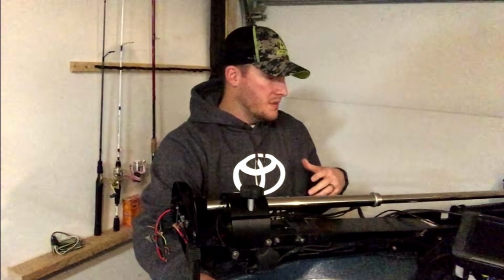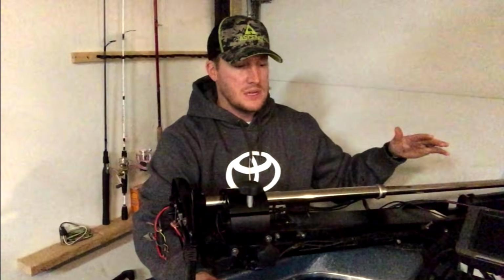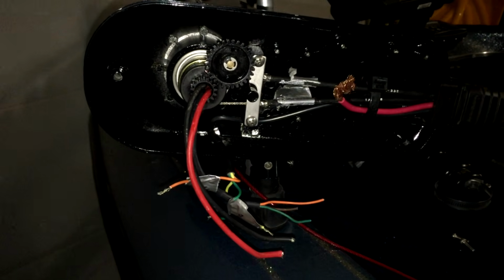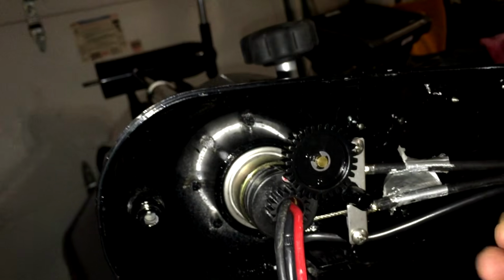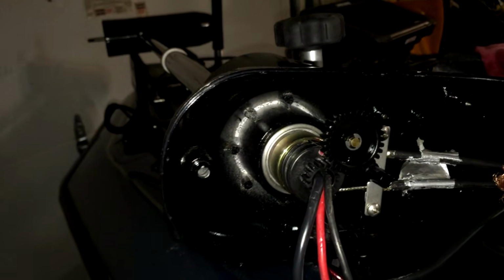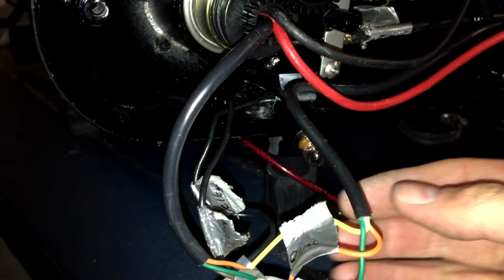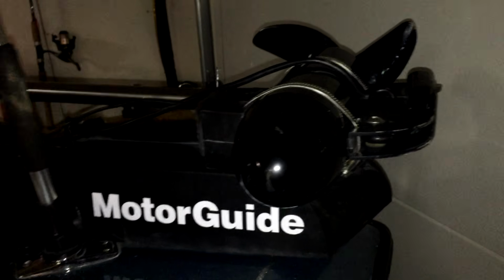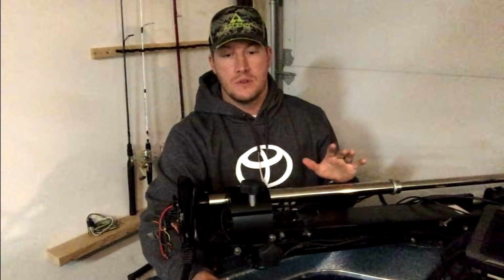Motorguide Trolling Motor Repair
A how to video on how i repaired my Motorguide Tour 82 trolling motor... Recently went to a lake and accidentally bent the shaft of the trolling motor. After taking it to a repair shop, i decided to create a "How To Video" On what I did and how to put it back together.